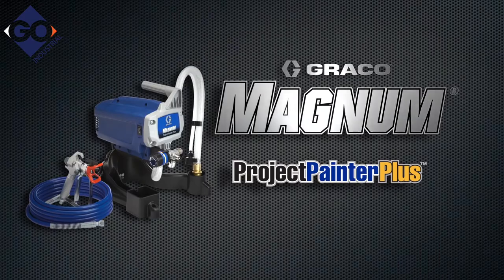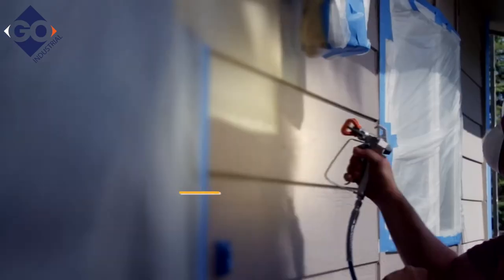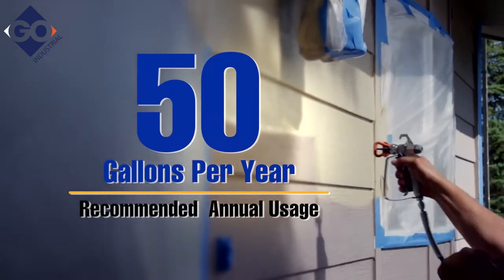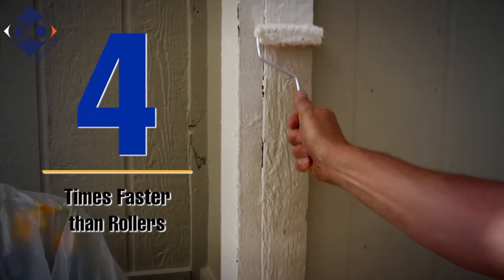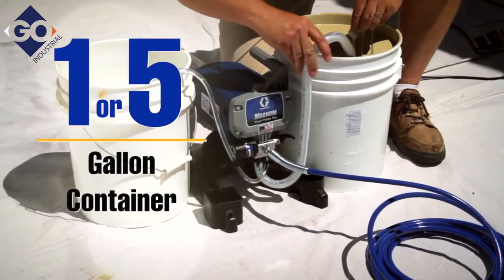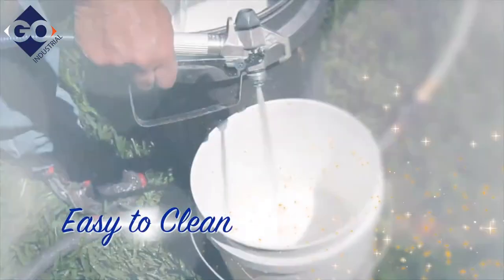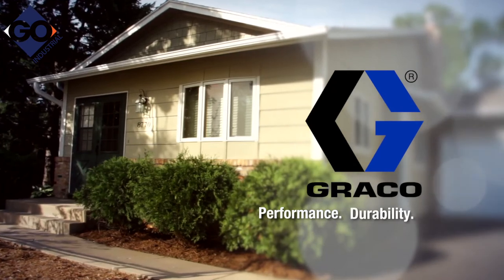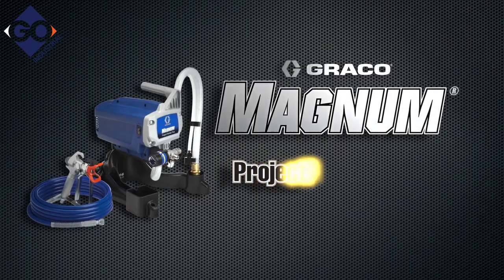GO Industrial | Graco Project Painter Plus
GO Industrial stocks a wide range of quality GRACO professional painting gear. This video is about the Graco Project Painter Plus.